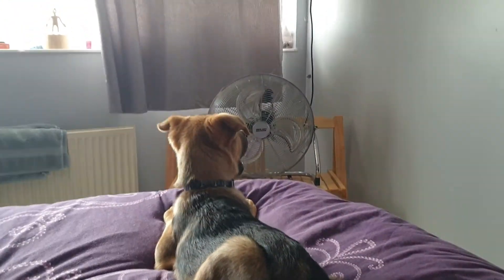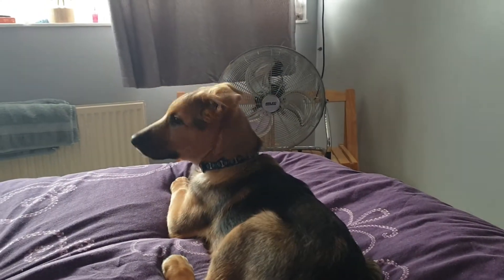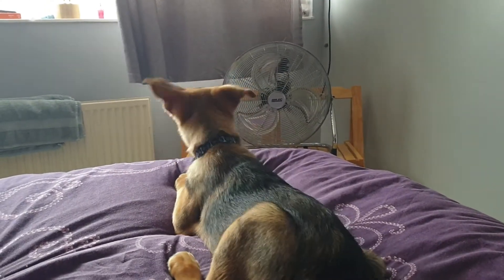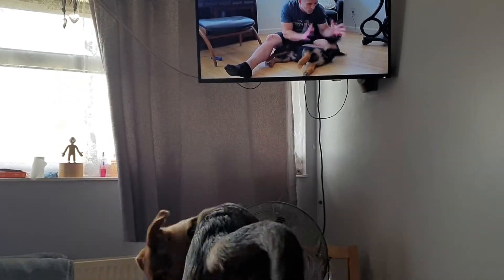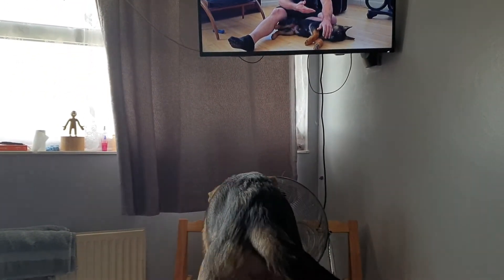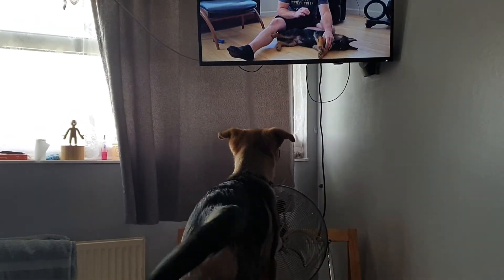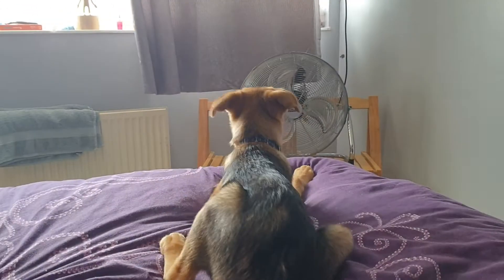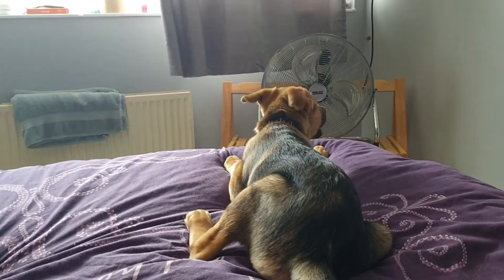Casper Barking at Puppy on TV xxxxxxxx